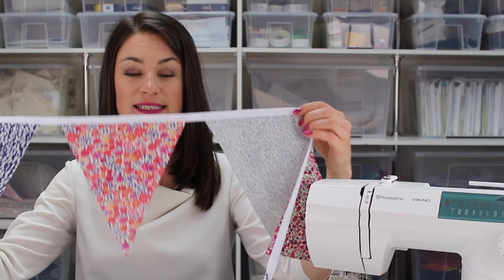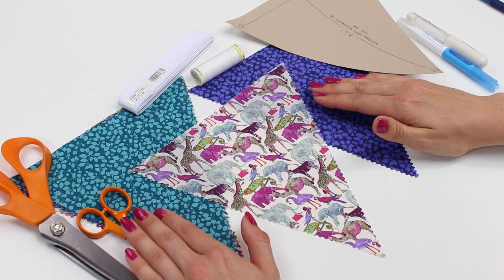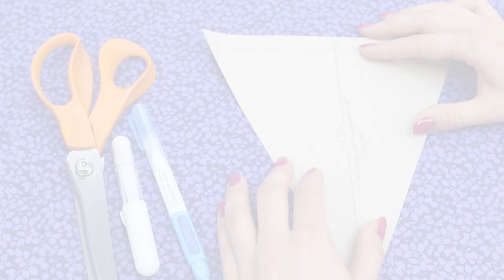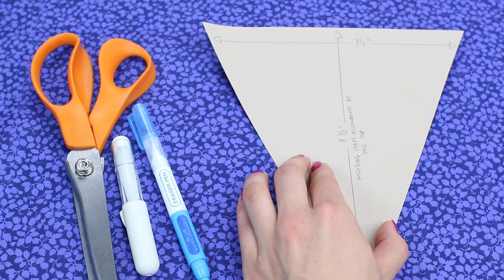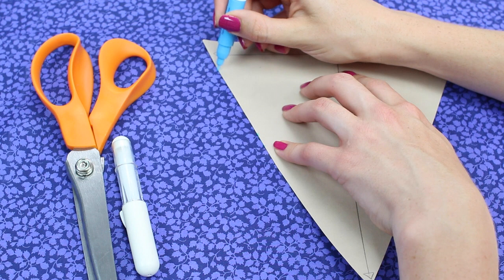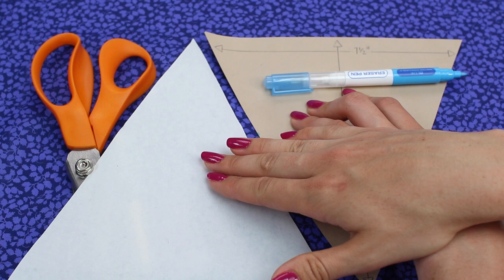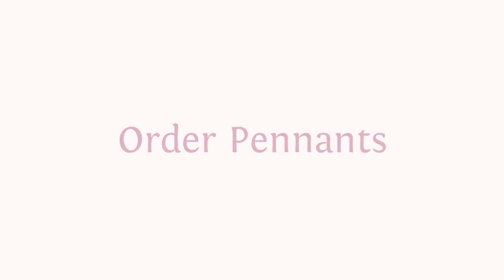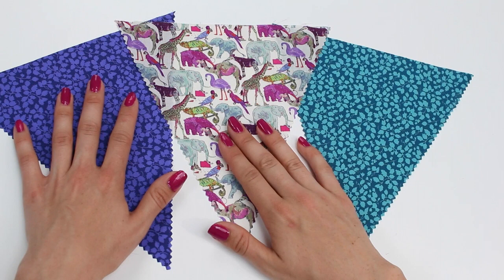Make Quick & Easy Bunting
Make quick and easy bunting using pinking shears and a sewing machine. I used Liberty fabrics to take this bunting to the next level! One of the quickest ways to make professional looking bunting for your home or any occasion.

Bunting Pattern: X

Sewing Machine - Husqvarna Viking Emerald 116
Small Scissors - Fiskars Embroidery Scissors
Fiskars Dressmaking Scissors 25cm
Fiskars Pinking Shears
Clover Chaco Liner Chalk Pen
Hemline Wipe Off Marker Water Erasable
Clover Chacopen Blue (Water Soluble)
Clover Magnetic Pin Caddy

Gutermann Sew All Polyester Thread (UK)
Gutermann Sew All Polyester Thread (USA)
Bias Binding (1" (2.5cm) wide) (UK)
Bias Binding (1" (2.5cm) wide)(USA)

Zoo Print: Queue for the Zoo A
Pink & Purple Large Floral: Kaylie Sunshine B:
Burgundy Small Floral: Petal & Bud Burgundy
Light Blue Leaf Print: Annabel B

Some of the pieces I use/share are PR products. Unless mentioned I am not contracted to talk about or promote items. I only accept PR products that I would otherwise use or endorse.